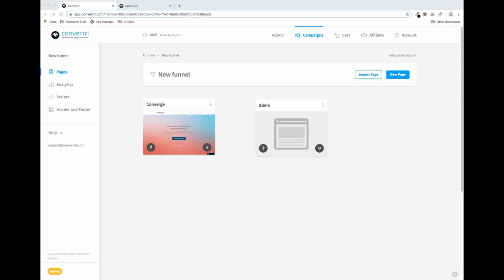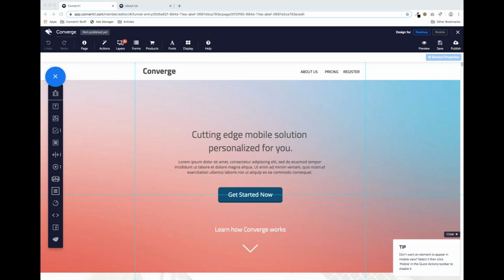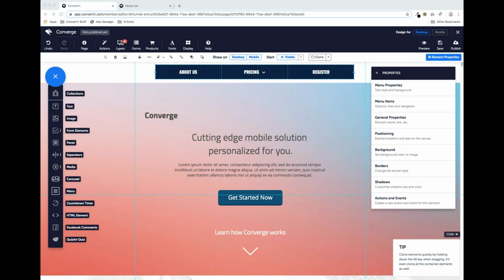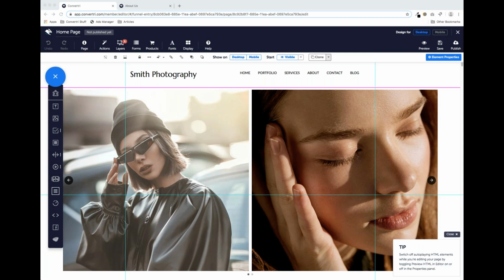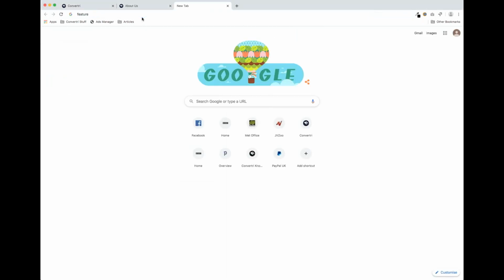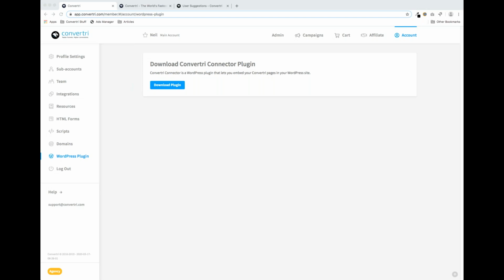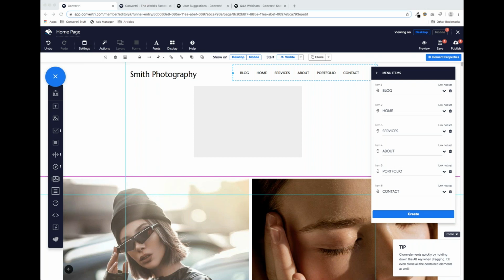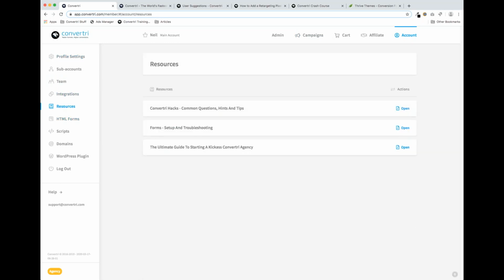Convertri Q&A - 19/3/20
Neil shows off some of the most recent features, including pre-made layers and menus, and also gives a sneak peek at a big new feature shortly to be released.